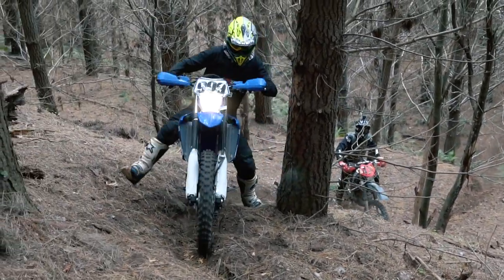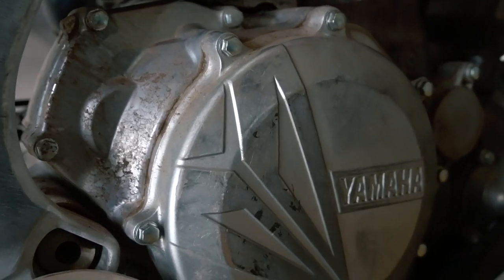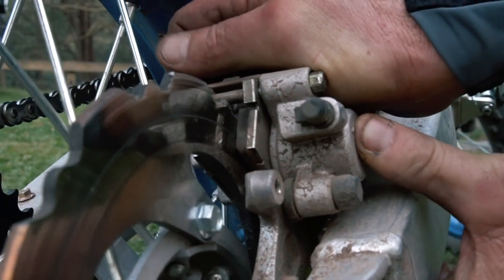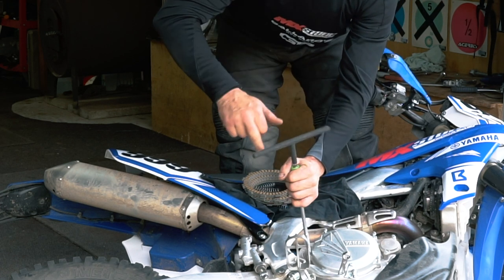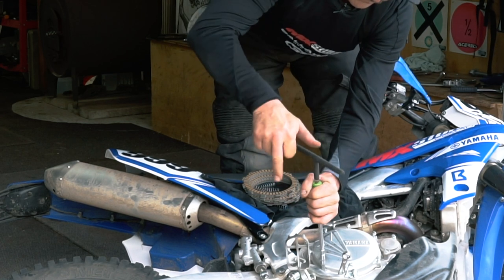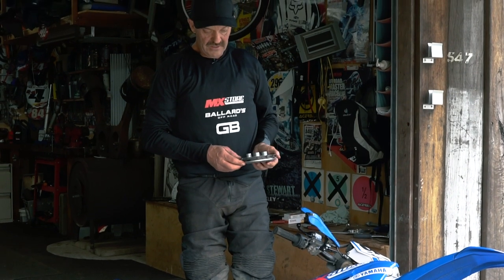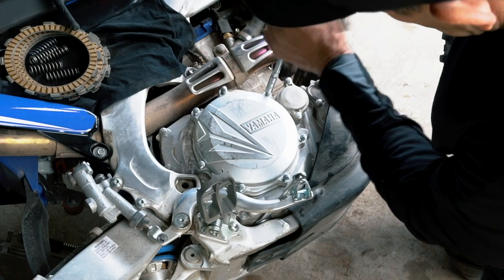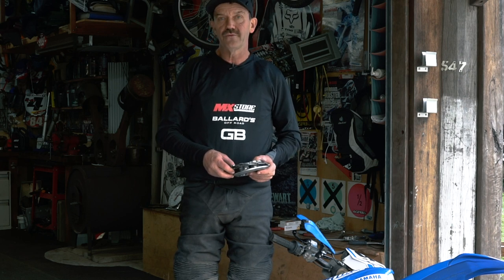Easy Clutch Changes with Geoff Ballard | MXstore.com.au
GB explains some basics plus the do’s & don’ts on changing a dirt bike clutch.